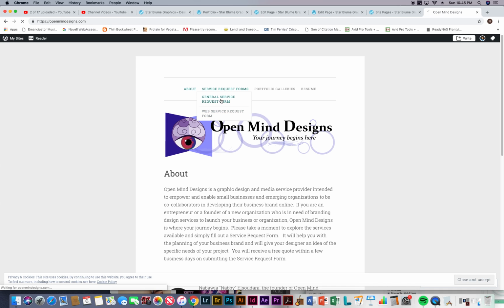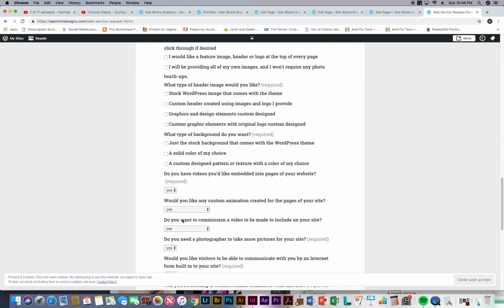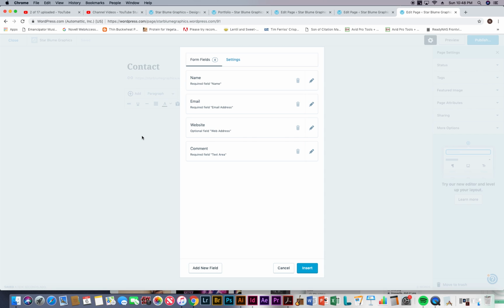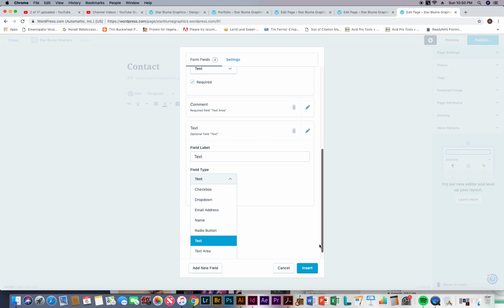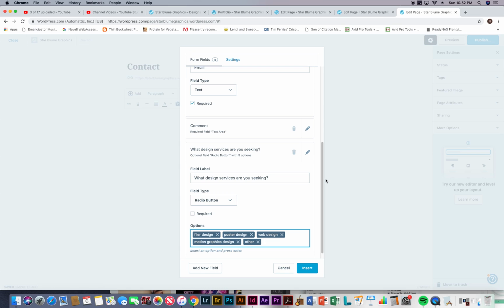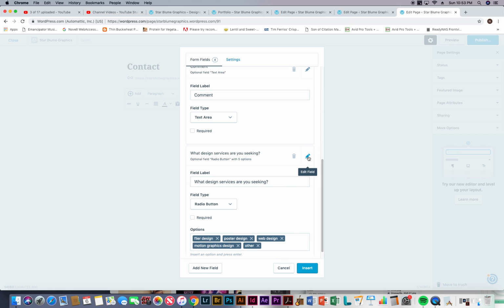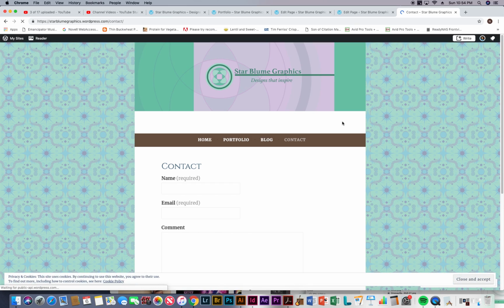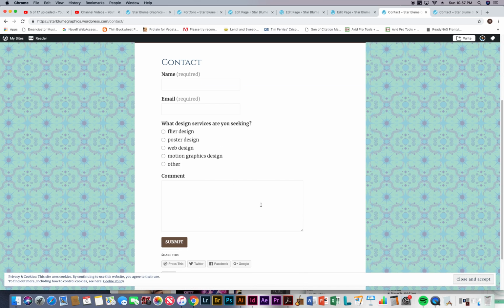24 wordpress contact form 06